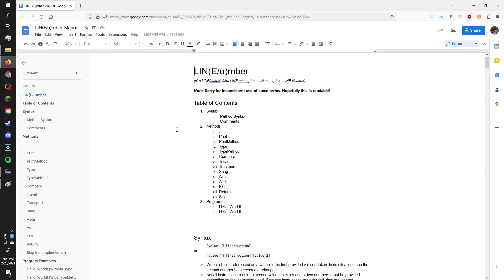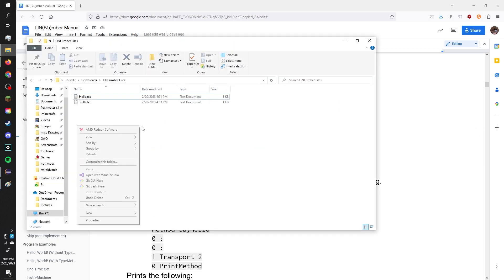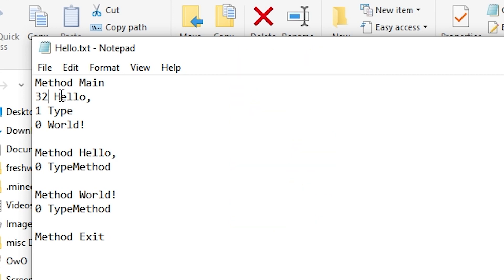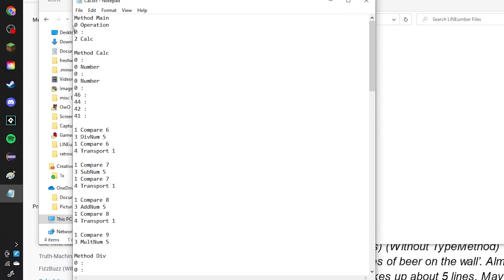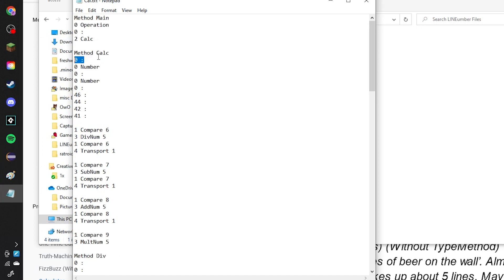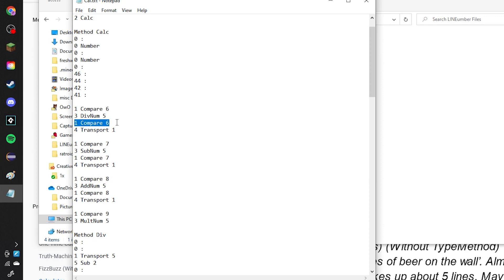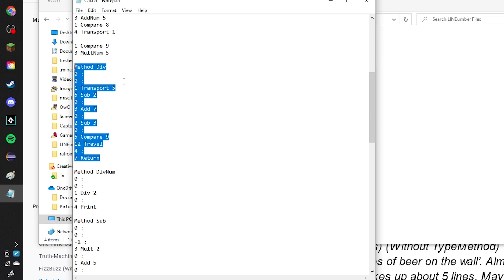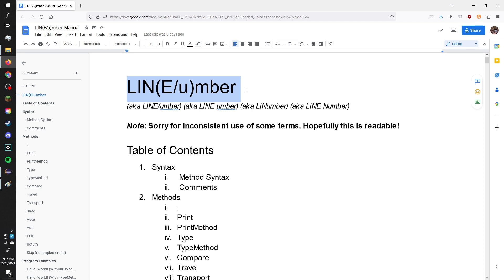So I made a programming language. . .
I made an (esoteric) programming language! Also wow first video of 2023 hm maybe this is where I've been for 5 months? No this took like 3 days.
(I would never spend half a video talking about calculators haha.)